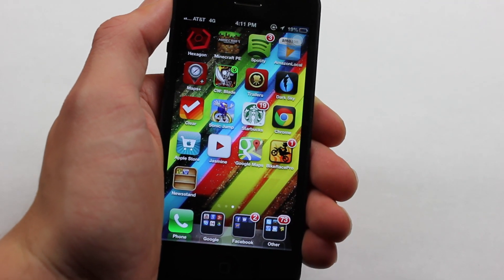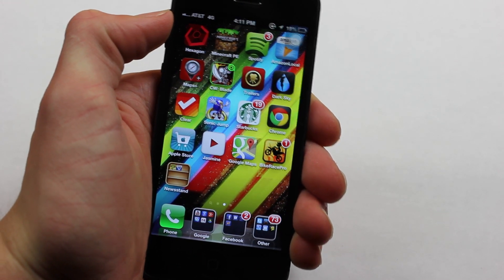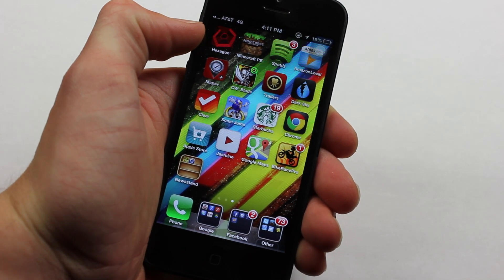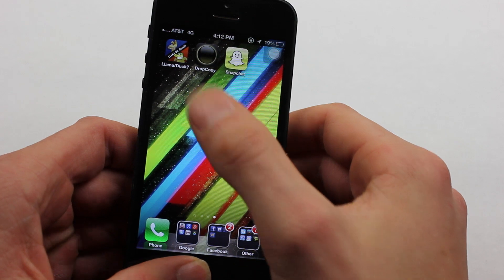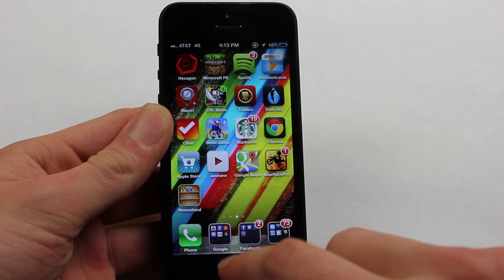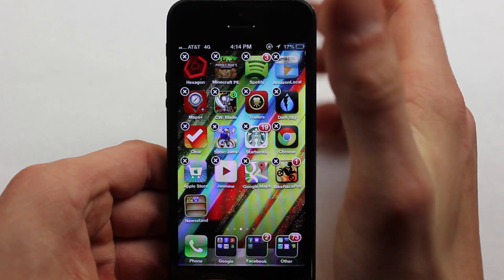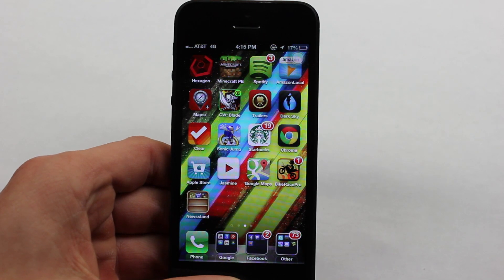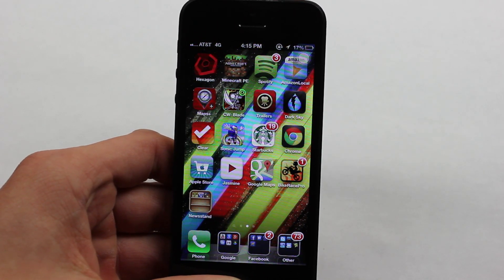Places Apps In Newsstand Glitch - No Jailbreak Required